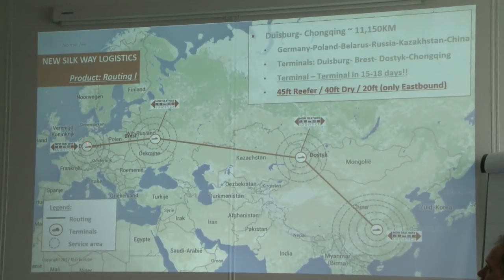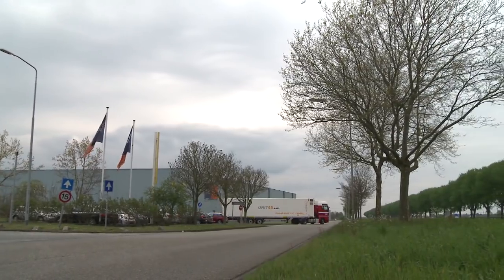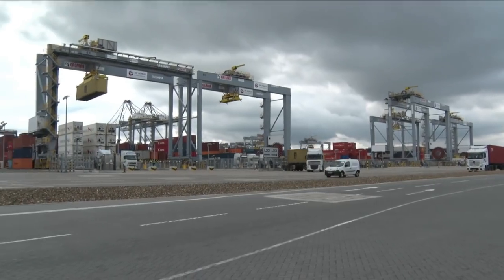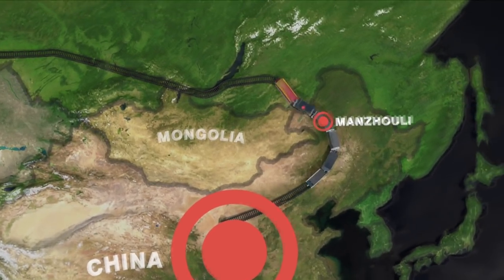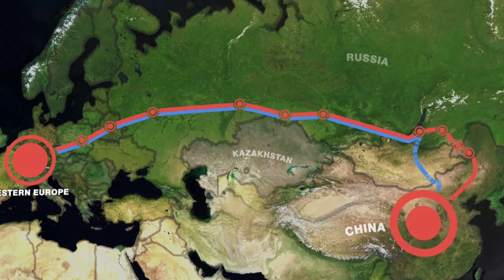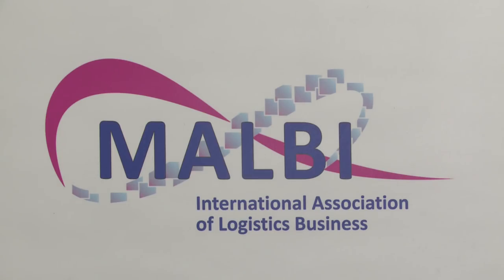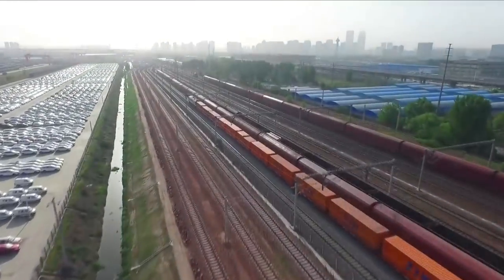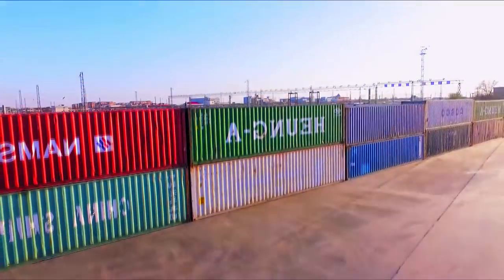Crossing continents: China-Europe freight trains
A network of freight trains covers 35 Chinese cities and 34 European destinations.